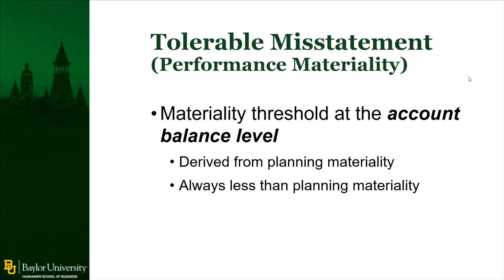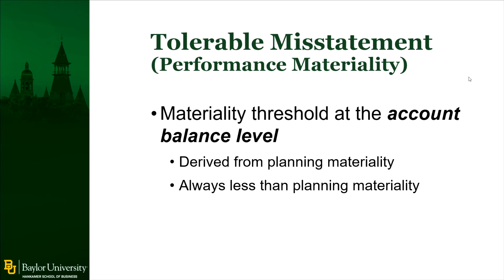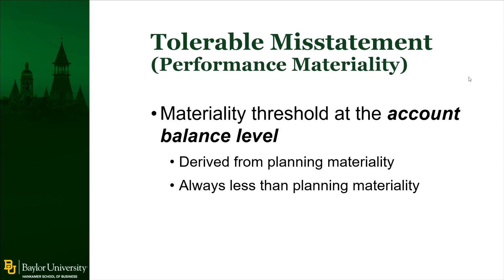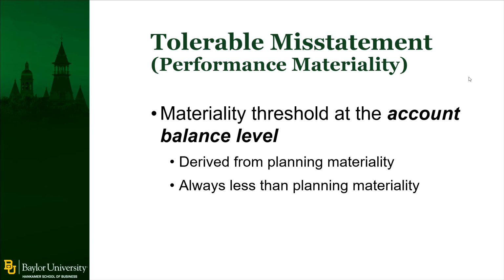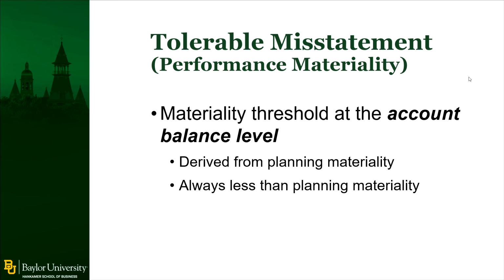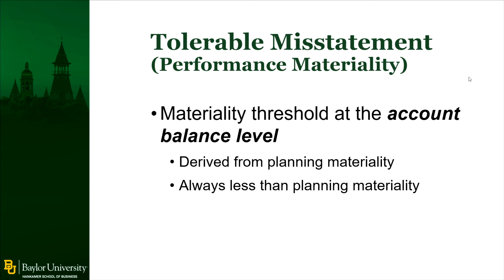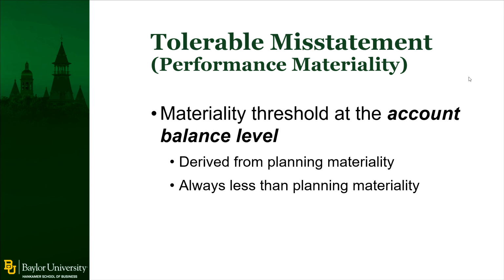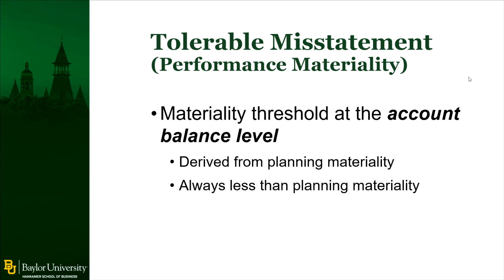Chapter 3.8 Tolerable misstatement